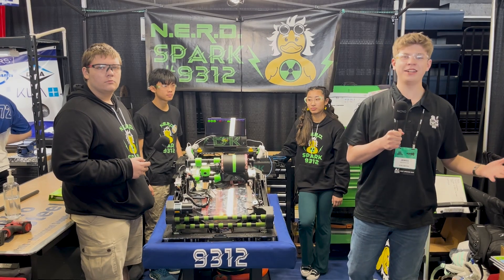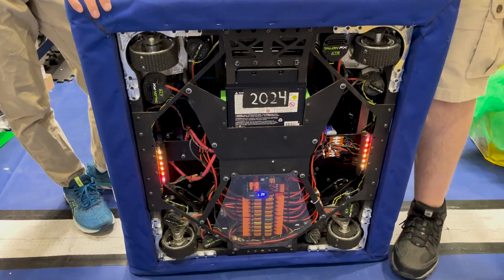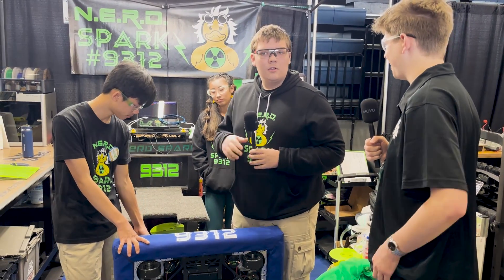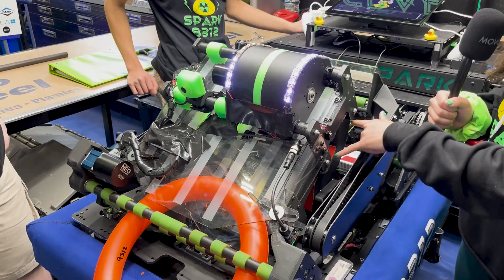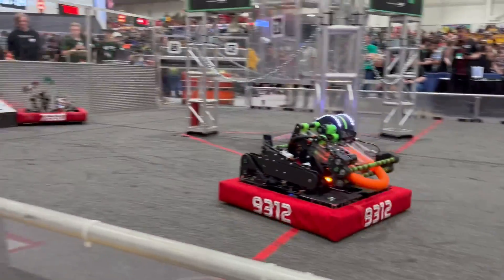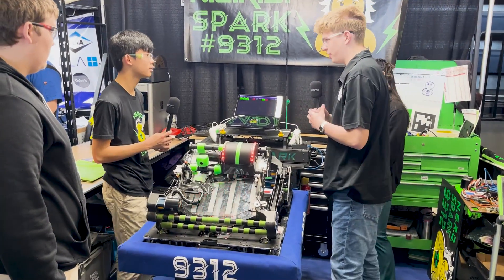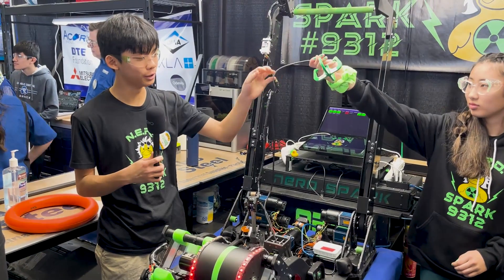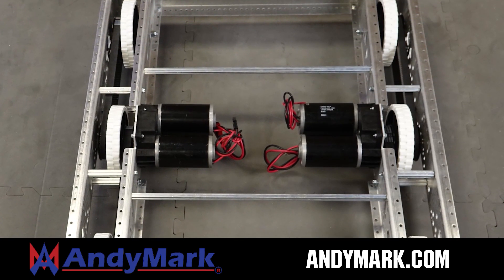9312 NERD Spark | Behind the Bumpers | FRC CRESCENDO Robot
9312 NERD Spark is quickly becoming a top-tier Michigan team, and watching this interview it is no wonder why. Their innovations: Elite. Their drivetrain: Elite. NERD Spark: Elite. Find out what makes them so successful so far on Behind the Bumpers